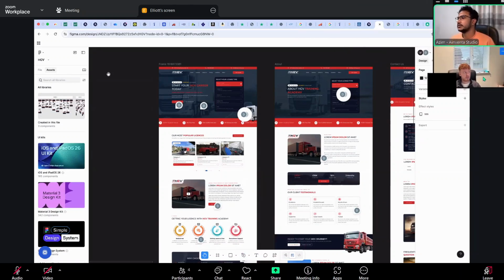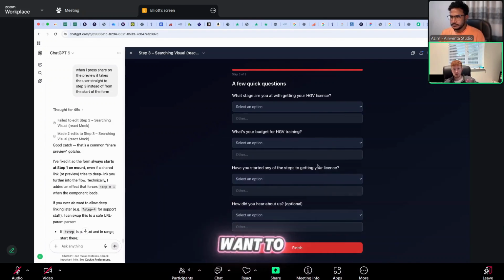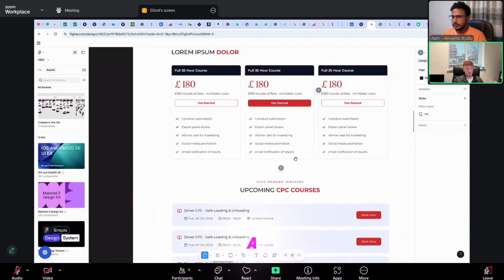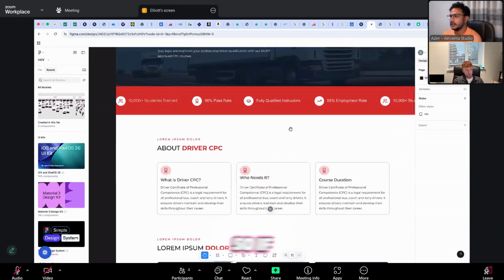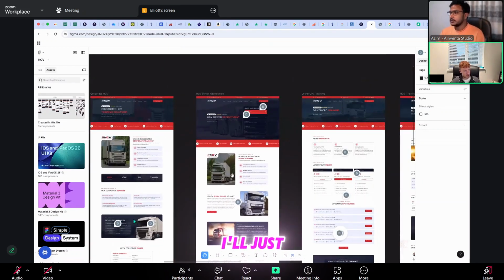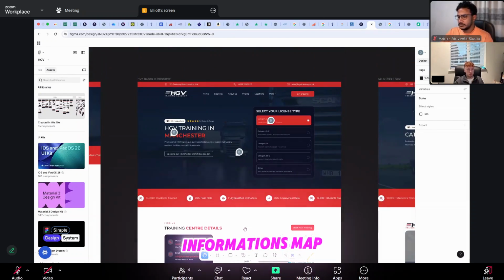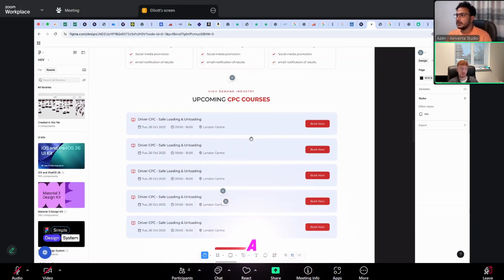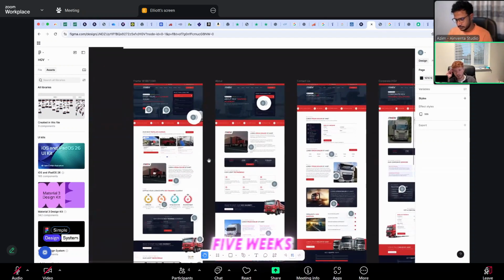UK Buyer Interview Figma To WordPress Web Development Project | Fiverr Client Meeting | Socal Bird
At Socal Bird, we believe learning and sharing go hand in hand. On our channel, we regularly upload tutorial videos, project breakdowns, client meeting sessions, buyer interviews, and behind-the-scenes discussions about real-world development work.
Our goal is to educate, inspire, and connect with businesses and developers who want to grow in the digital space.

Whether you’re a beginner trying to understand website functionality or a client curious about how your website is built, our videos will give you a clear, practical view of how professional web development works.

Hope you enjoy this video.if you enjoy this video.

We’re always ready to provide you with the best support and professional solutions. Our team can handle all types of website development and digital marketing projects with care and expertise.
To get in touch, reach us through the social media links below or call us directly. Thank you!